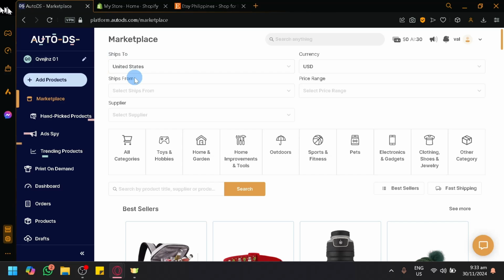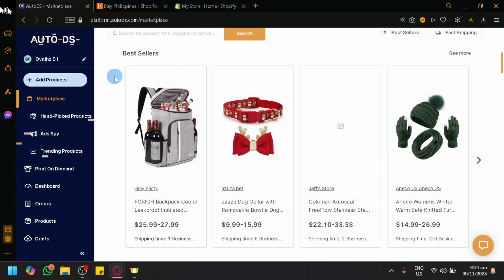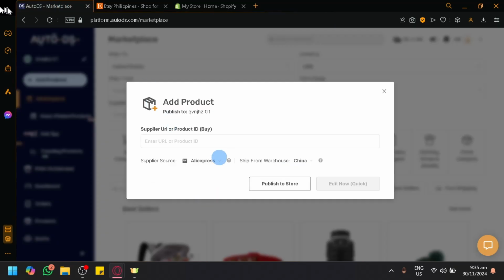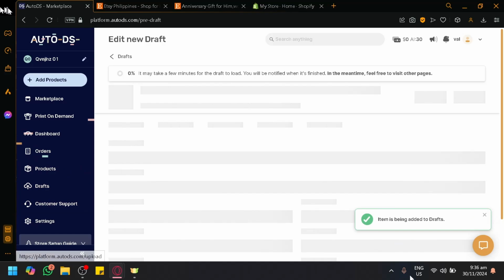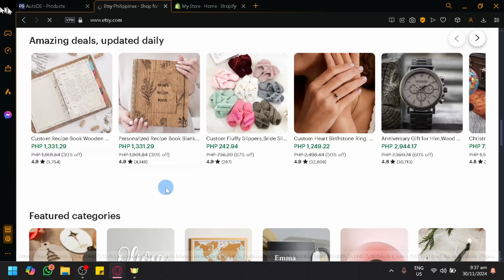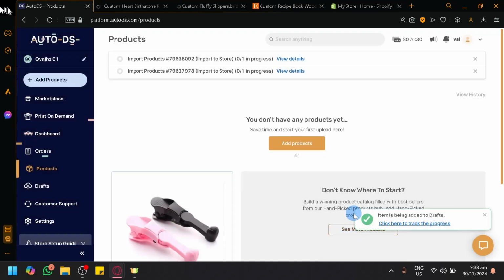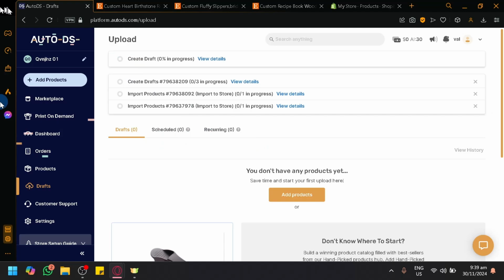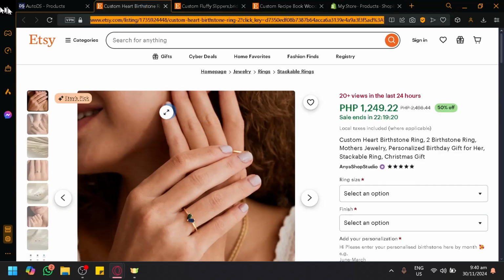How to Use AutoDs with Etsy Dropshipping (Full Guide)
Learn how to use AutoDs with Etsy in this full guide. AutoDs can help simplify your Etsy selling process and increase your efficiency.